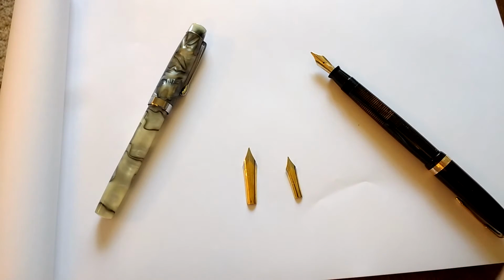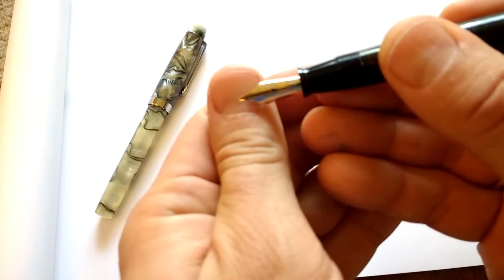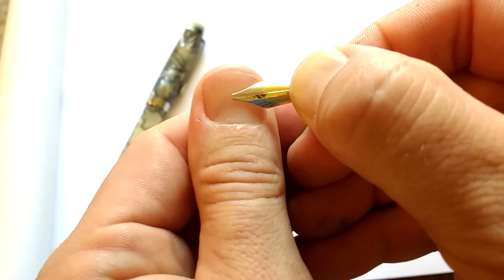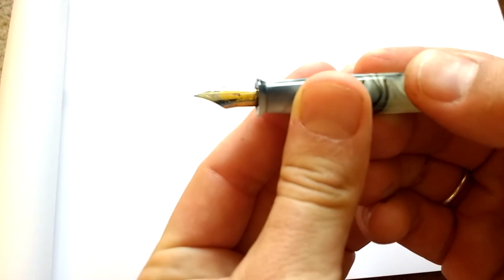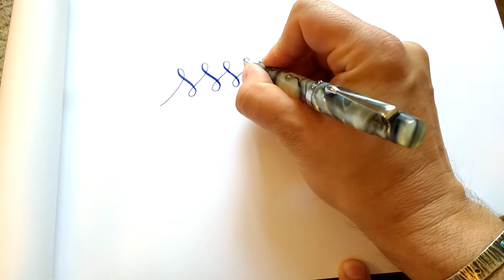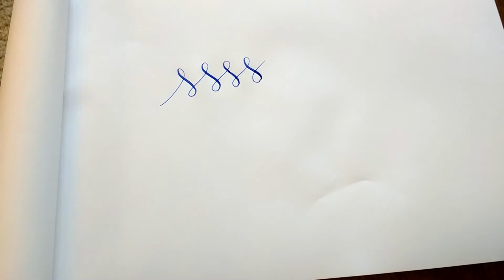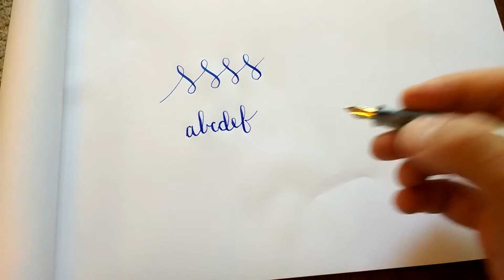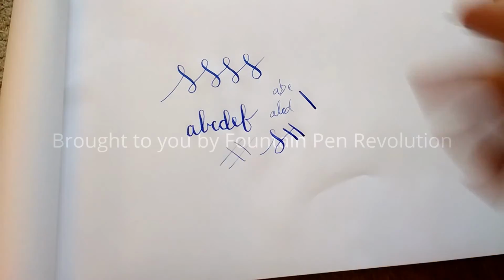How to write with a flex nib fountain pen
What is a flex nib and how to write with a flex nib fountain pen. You can check out our line of affordable flex nib fountain pens by following the links below and at the end of the video.